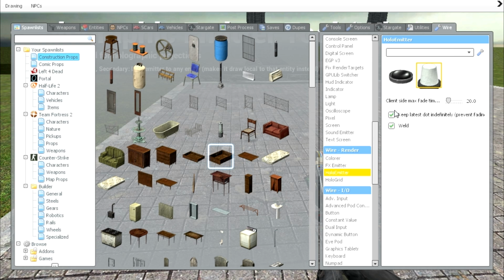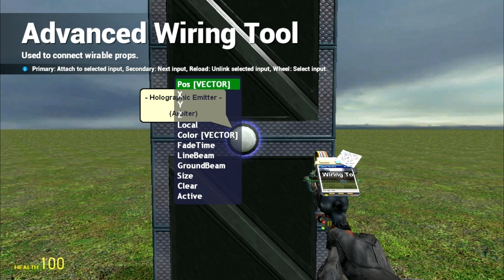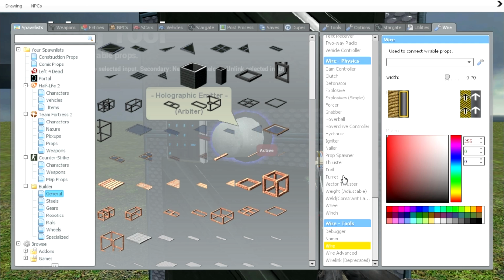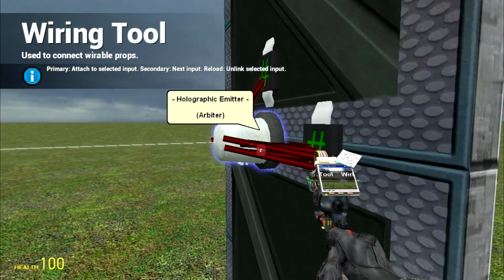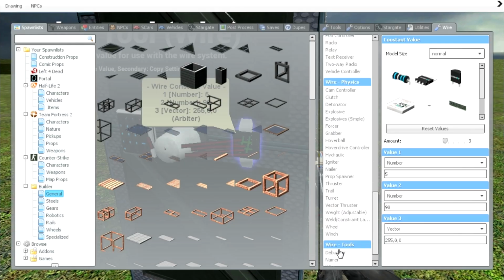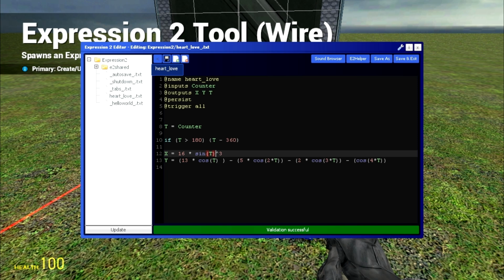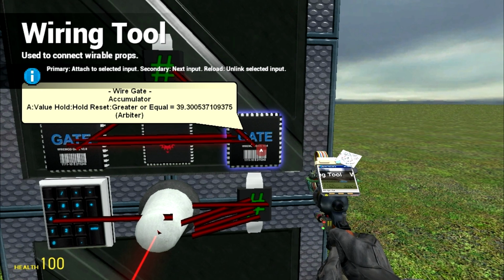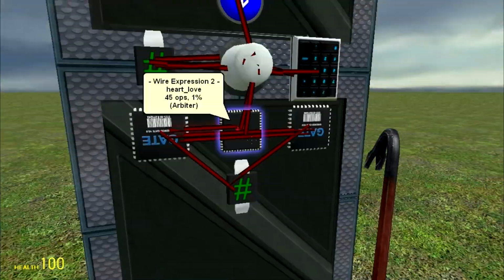Arbiter's Garrysmod Tutorials - 31: Basic Holo Emitters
A tutorial showing you what a wire holo emitter is, how you can use it, and a quick glimpse of the things its capable of.

I'm from the UK and I say Zed not Zee